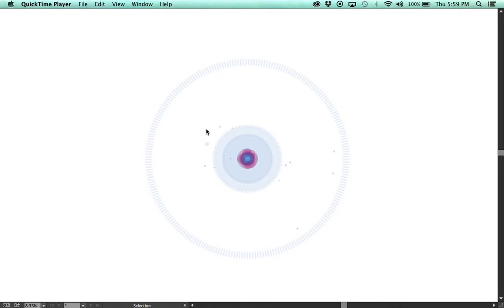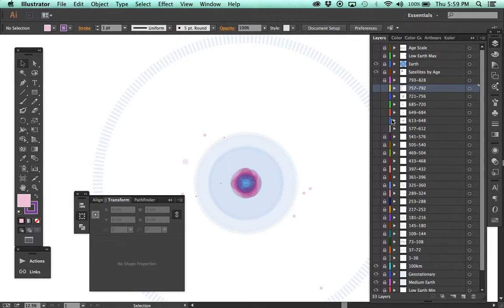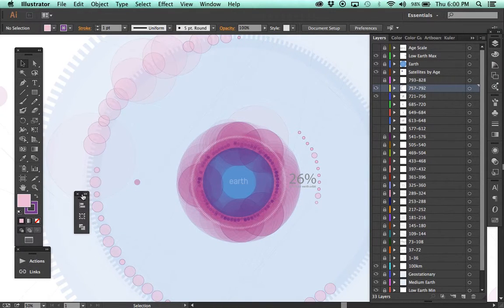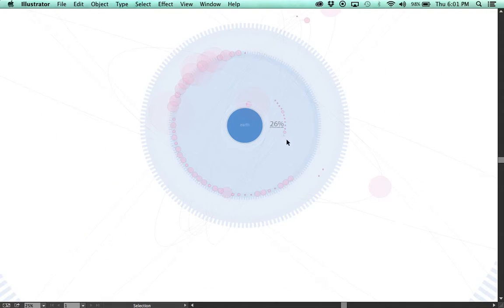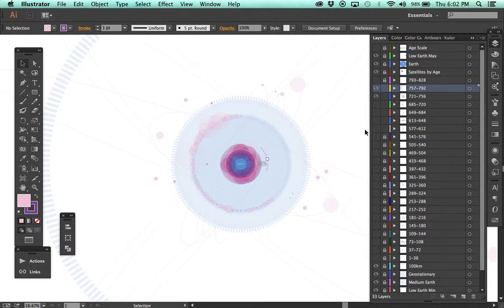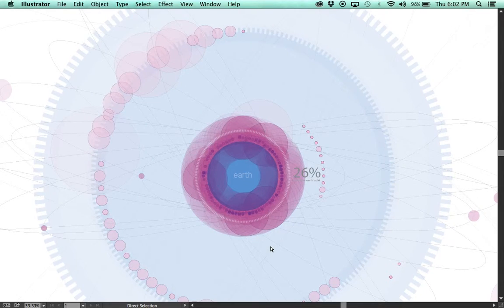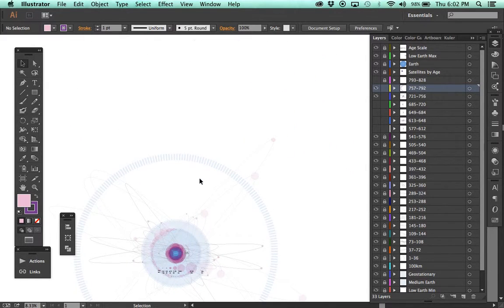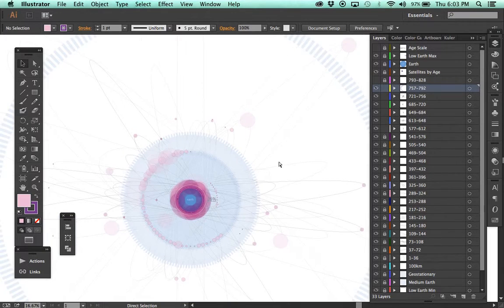Create Beautiful Data Art - Stage 9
At this point of the design process, Brandon has charted 796 out of 1305 satellites. The satellites are just starting to get out of "low earth orbit" and into "medium earth orbit". Design is progressing, although oval-shaped orbits may be getting too busy.